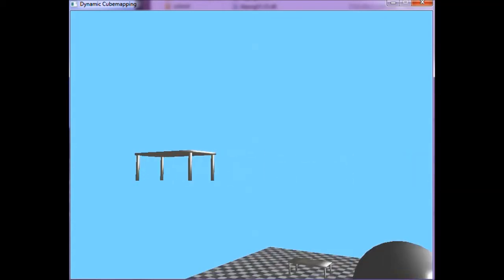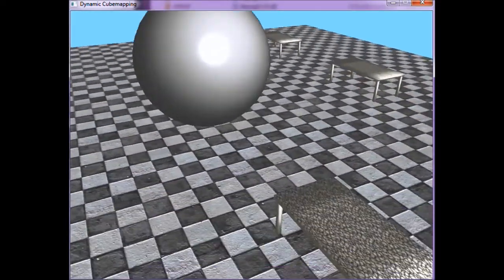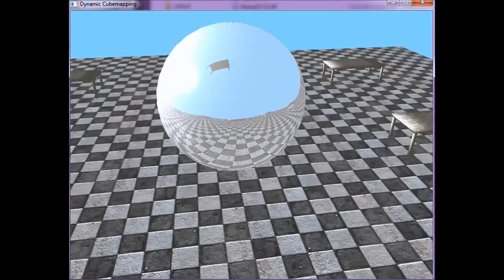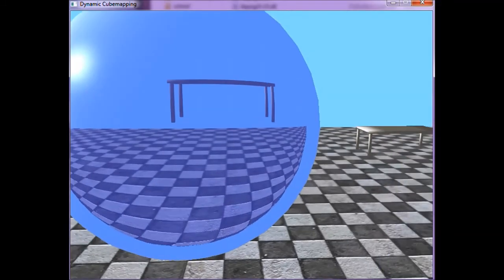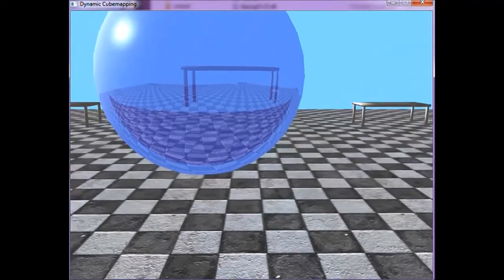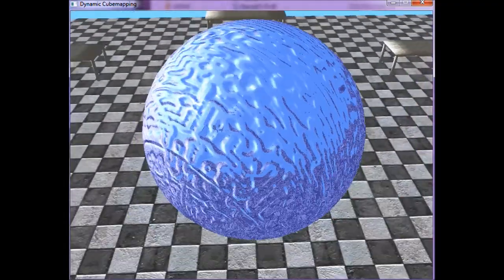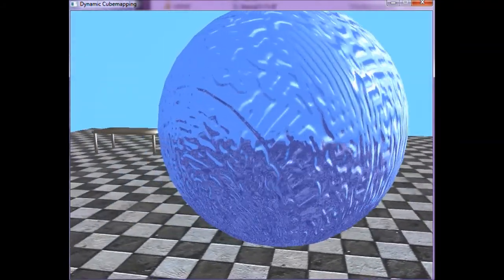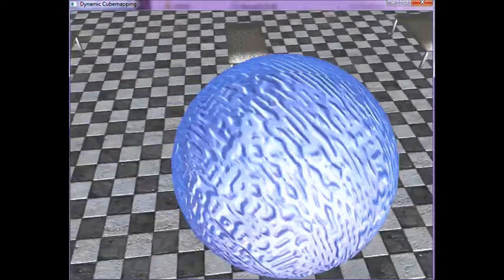OpenGL Demo 4: Dynamic Cubemapping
This is another graphic demo that demonstrates dynamic cubemapping. Dynamic cubemapping allowes for a number of effects to an object such as dynamic environment mapping and dynamic refracting which allows for an object to be see through to some extent. This particular implementation I'm demonstrating is quite expensive because it requires 7 passes to produce the effect which is very expensive. There is a work around in later version of OpenGL and Direct3D 10 above that can do this type of mapping in 1 pass which is something I'll explore in a later date, but to be honest the only thing that I might use this technique for is to make convincing water for my scenes. I'll probably redo the water demo to use this technique to make very convincing water next time around. The next demo will cover parallax occupation which is a technique to fake depth in a flat surface, this should be a fun one to play with.